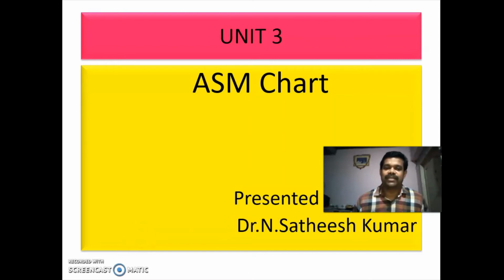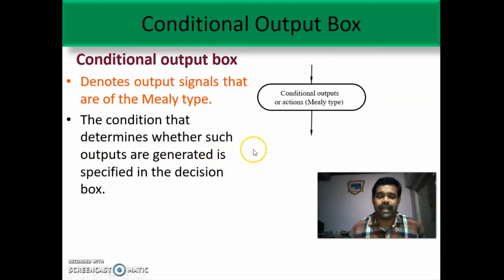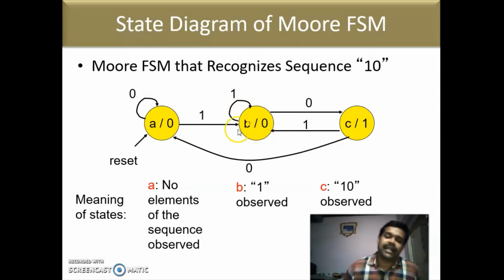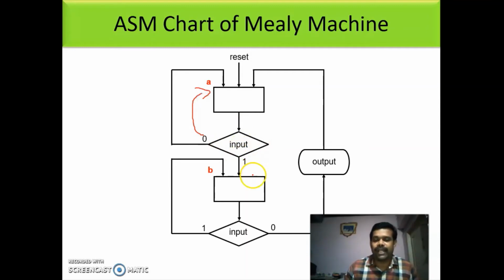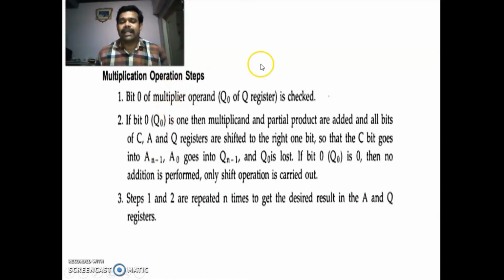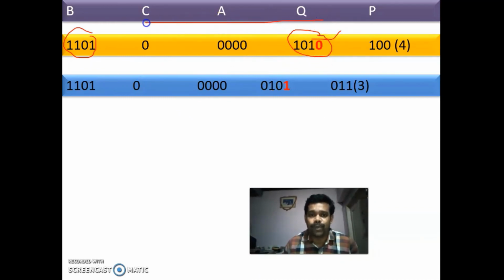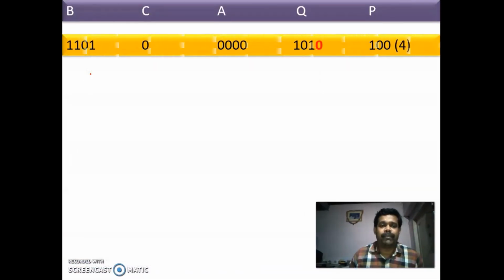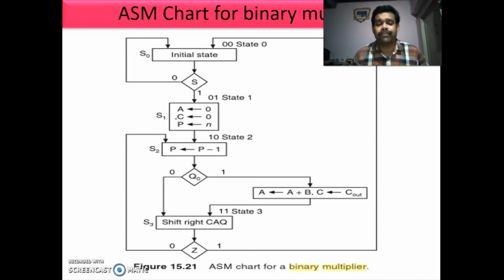UNIT 3 SEQUENTIAL CIRCUIT - ASM